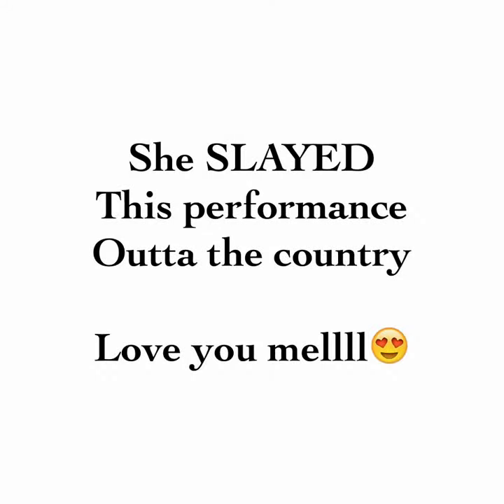meeting my idol // melanie martinez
The concert was on the 30th😍 legit the best day of my life💜 Melanie is queen👑 see you guys on the 8th!👋 -Amanda